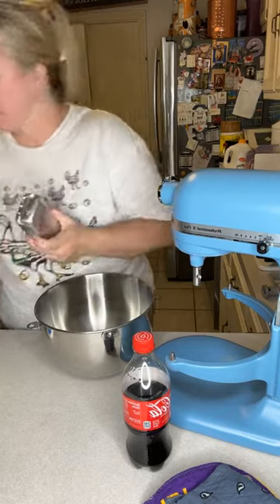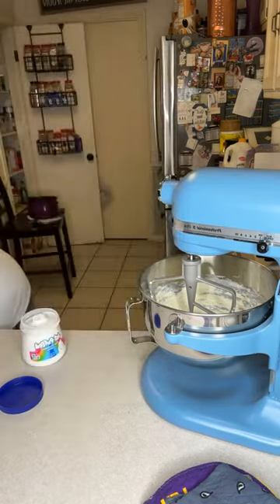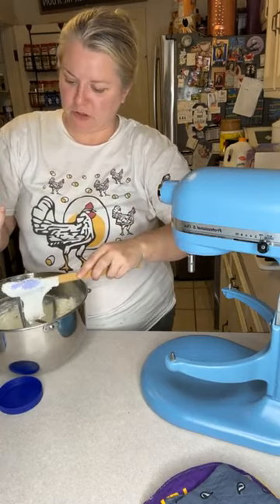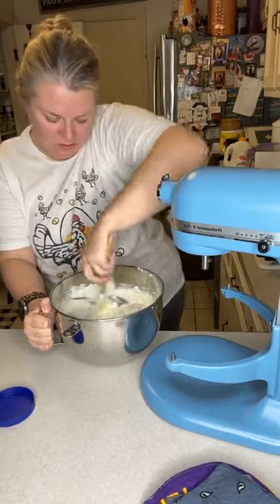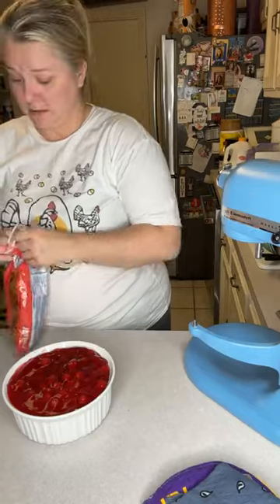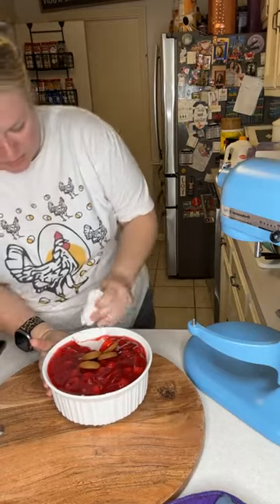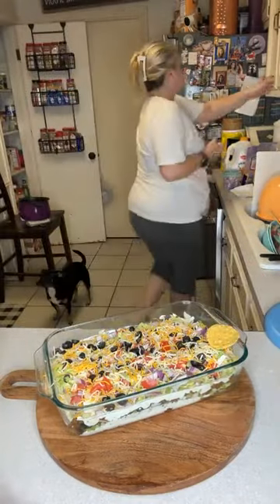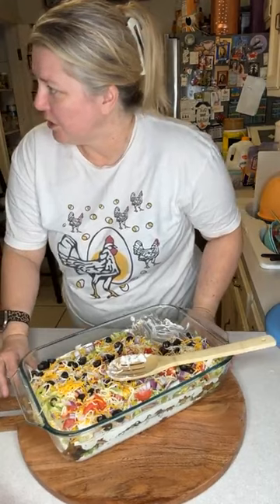How To Make Cherry Cheesecake Dip | Full Recipe Video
Welcome Y'all On My Youtube Channel I Hope You Will Like My Videos So If You Like To See My Videos Then Hit The Subscribe Button And Press The Bell Icon For Daily Notification Of Uploded Video
I Really Love Your Support  Thank You ❤